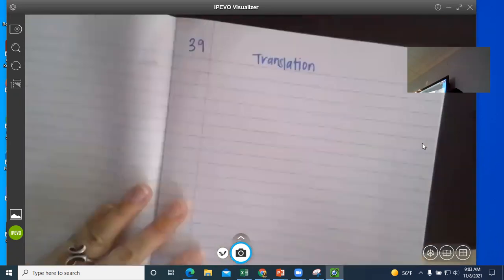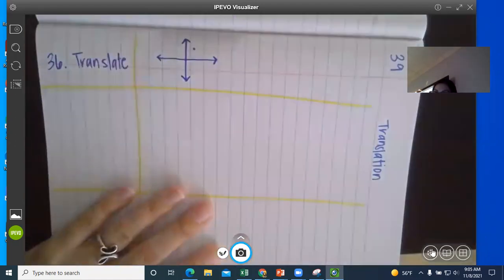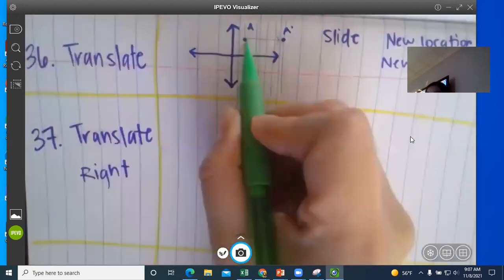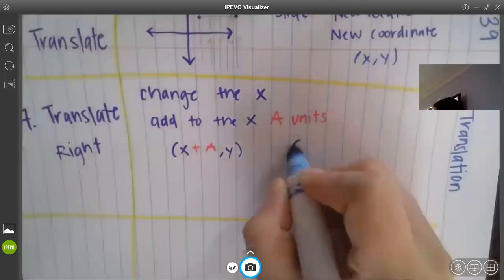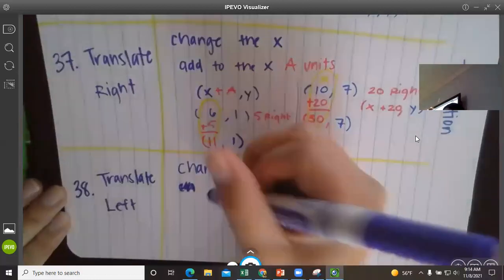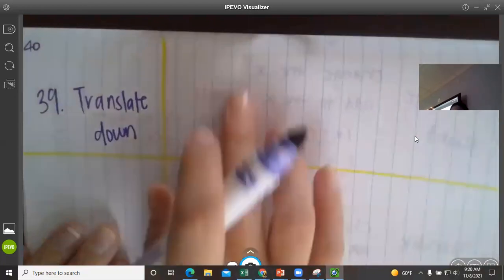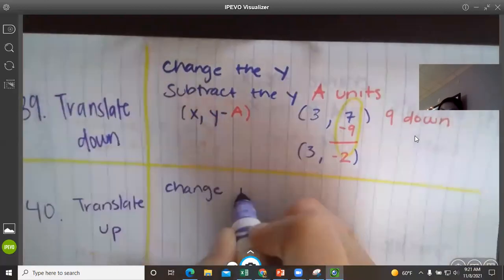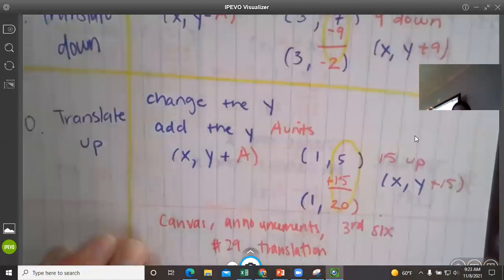Pages 39-40 (2021) Translations